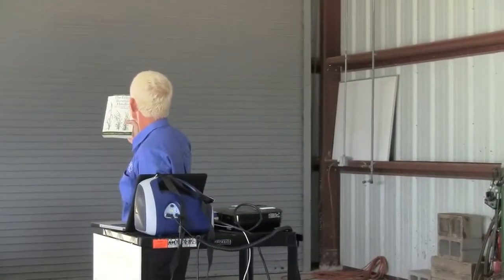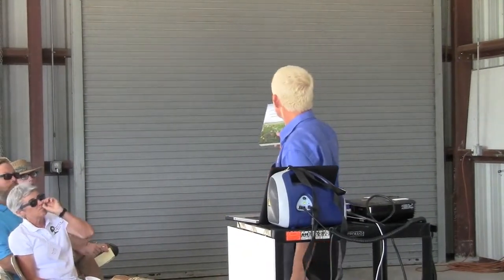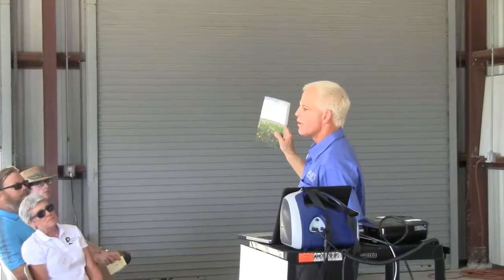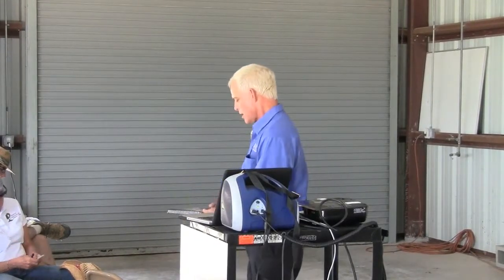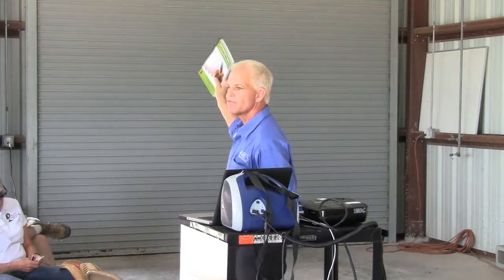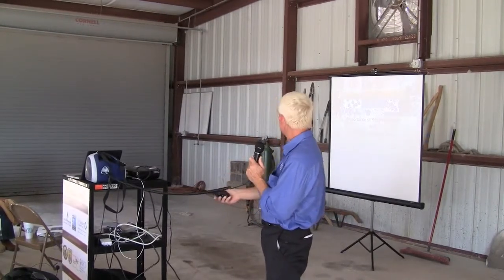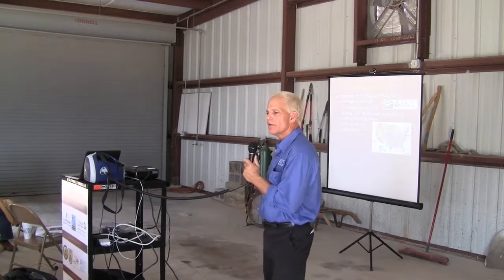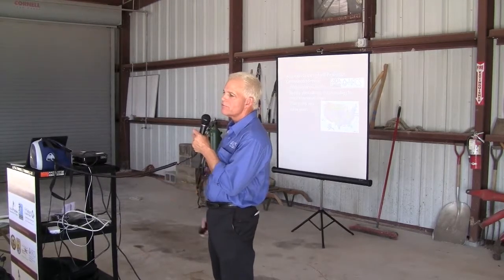John Lloyd-Reilly, Site Preparation for Prairie Restoration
Delivered at the 2013 Prairie Restoration Roundup held at the Texas City Prairie Preserve.